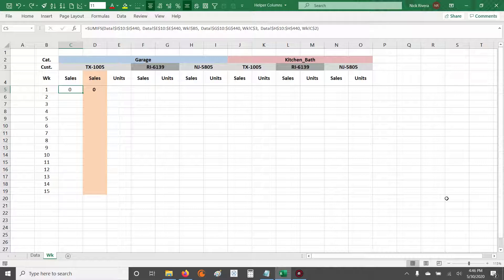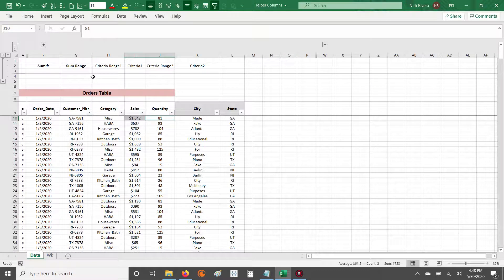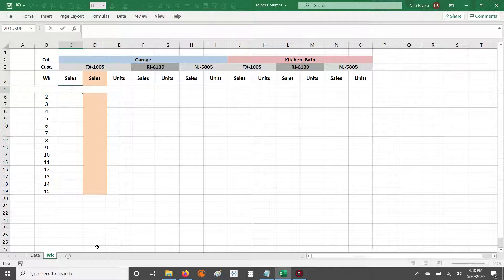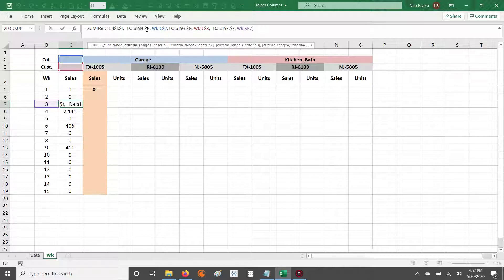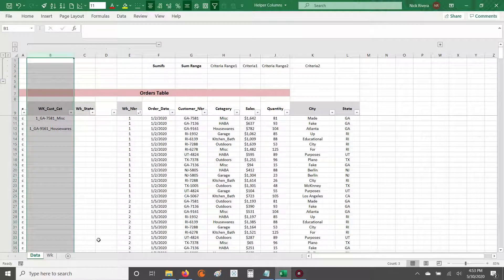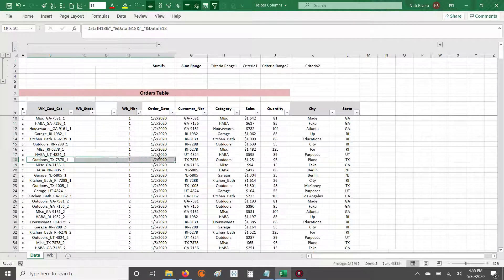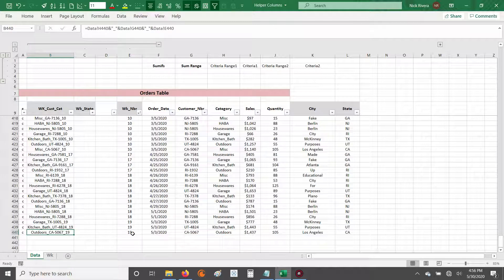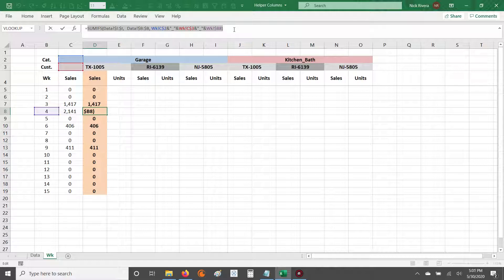Excel - Using Helper Columns When Building Reports - A How To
In today's video I'll explain how helper columns can help you (LOL right) when creating reports. We'll also work thru and example showing how we implement the use of helper columns in a sumifs function.

Nick